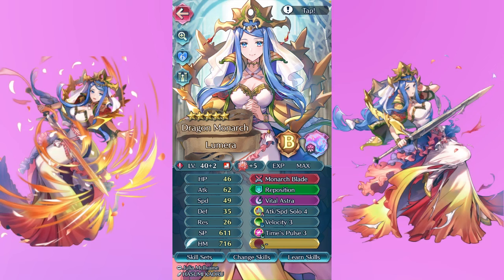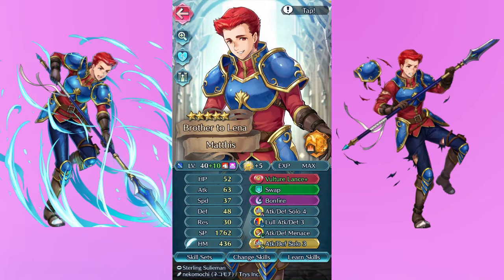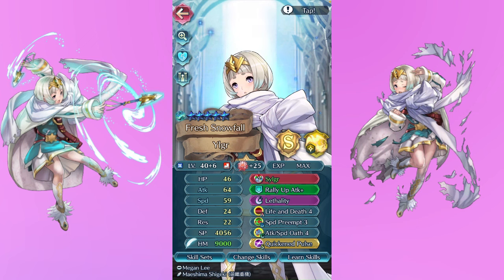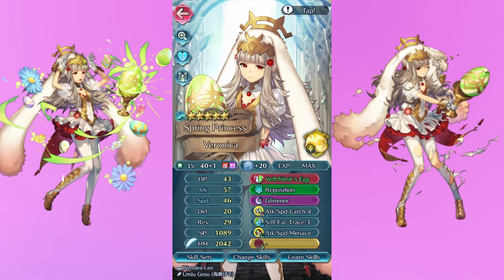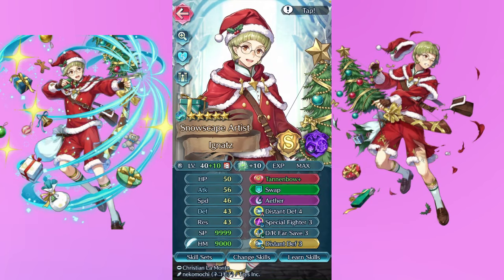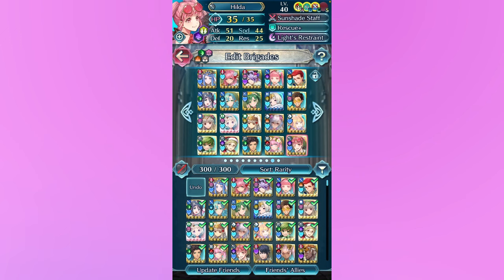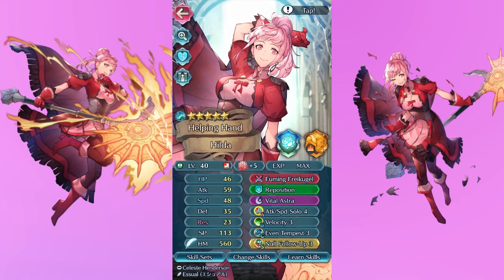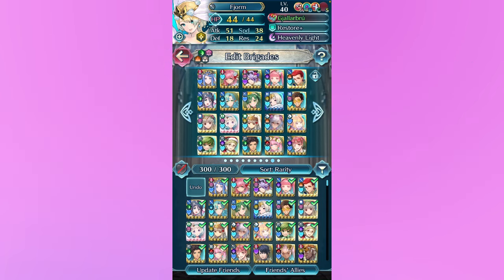5 YEARS OF FAVORITISM: 2023 BARRACKS SHOWCASE | FEH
My biggest video yet! Today I talk about 20 of my favorite units that I've built, and then go over several others that are more on the meta/future endeavors side of things. I really hope you all enjoy this special episode! This marks the 5 year anniversary of me playing this game, so I wanted to do something special :)